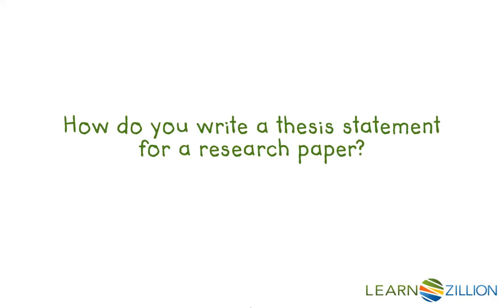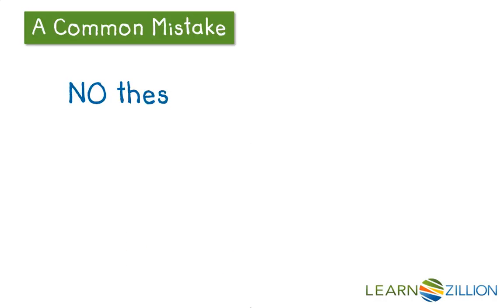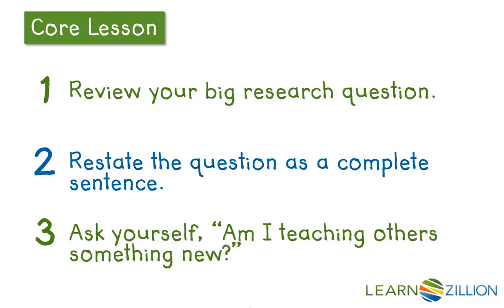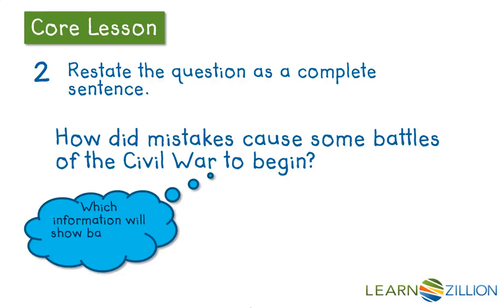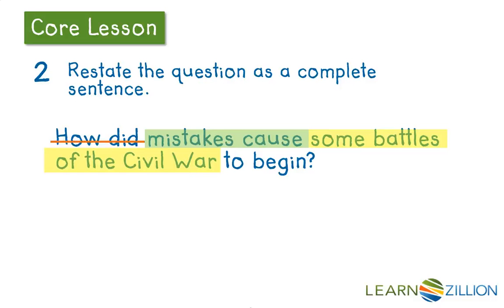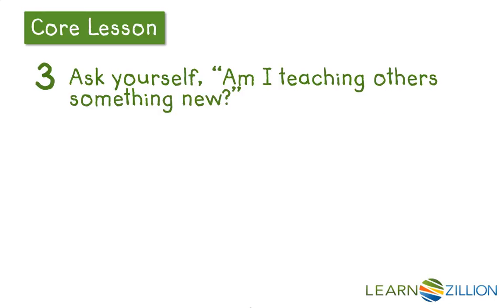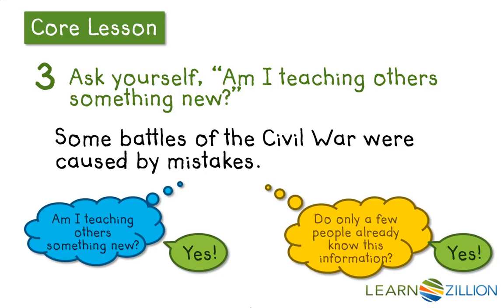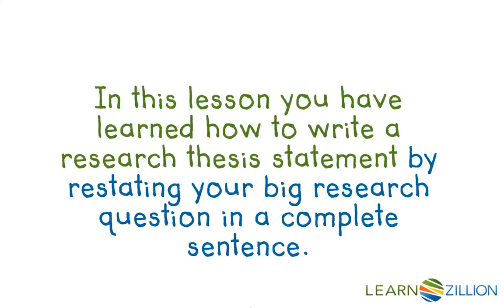Write a research thesis statement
In this lesson you will learn how to write a research thesis statement by restating your big research question in a complete sentence.

ADDITIONAL MATERIALS

STANDARDS

CCSS.W.5.2.a Introduce a topic clearly, provide a general observation and focus, and group related information logically; include formatting (e.g., headings), illustrations, and multimedia when useful to aiding comprehension.

TEKS.5.15.C revise drafts to clarify meaning, enhance style, include simple and compound sentences, and improve transitions by adding, deleting, combining, and rearranging sentences or larger units of text after rethinking how well questions of purpose, audience, and genre have been addressed;